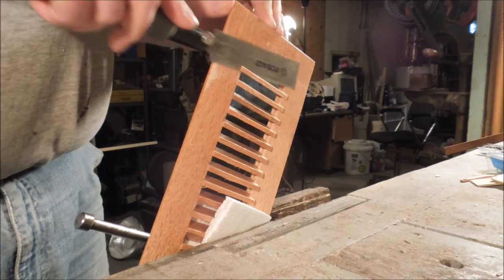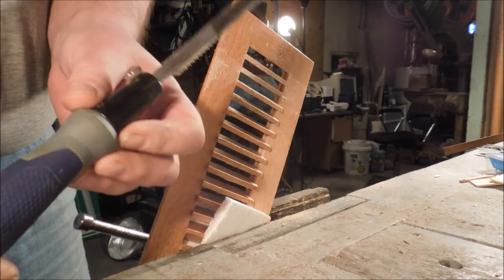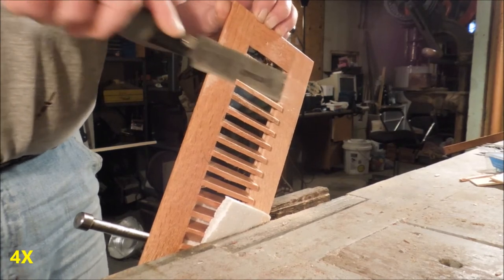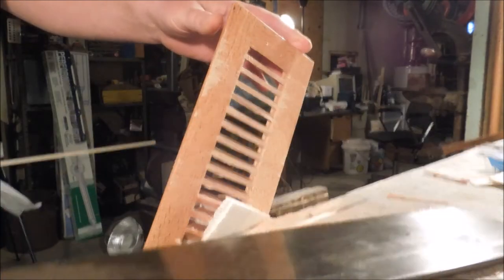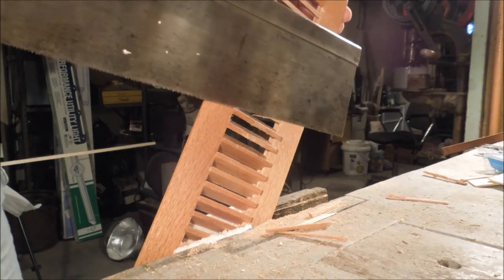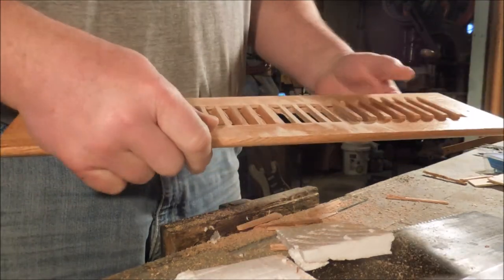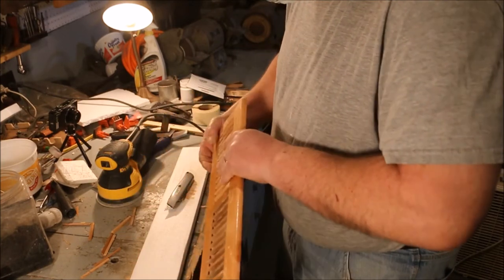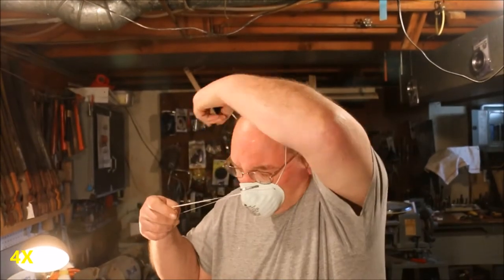WOODEN GRILL FOR THE FLOOR REGISTER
In 1961 having floor registers was cool. Mounting them along the base board with a tin box and a damper was the best. I’m not a big fan. I would rather have radiant heat but the house came with forced air and a gas furnace. Way to much to rip that all out and change it. I can replace the tin box on the baseboard though. While we were picking out faucets at Menard’s I found a wooden replacement for the tin box. I’m taking the grate off the top and mounting in flat on the floor. 60 years later finally a cool vent in the small bathroom. Just might make this a nice place after all. I got 6 years before Lydia retires and we get to change our location. I’ll have the whole place ripped out and replaced by then. It took 20 years on the last house but I was younger then, the house was bigger, and I had a job. Not anymore.   😊